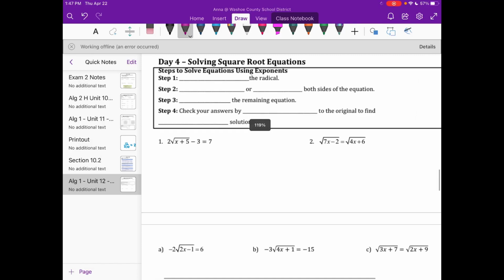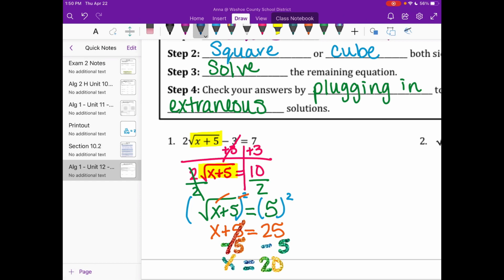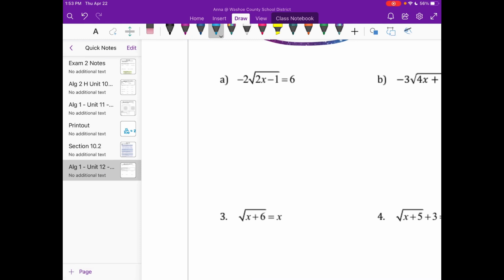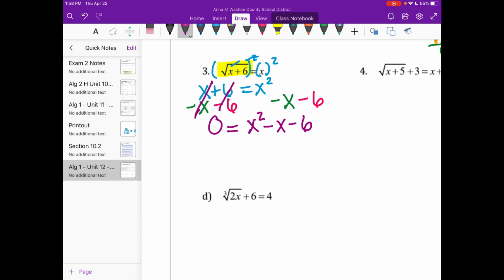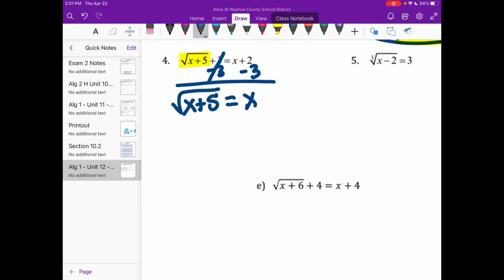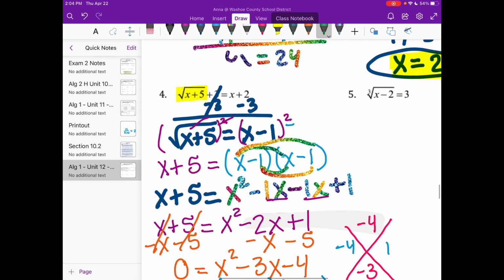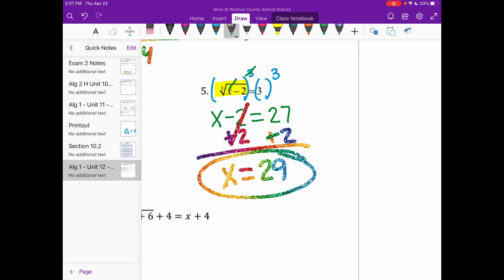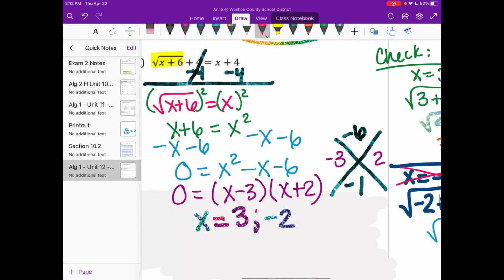Algebra 1 Unit 12 Day 4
Solving equations with radicals! Backwards of Day 1. Watch for the sneaky extraneous solutions